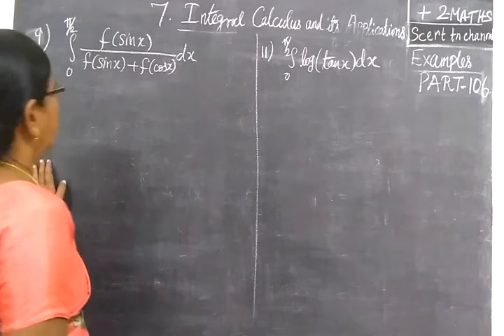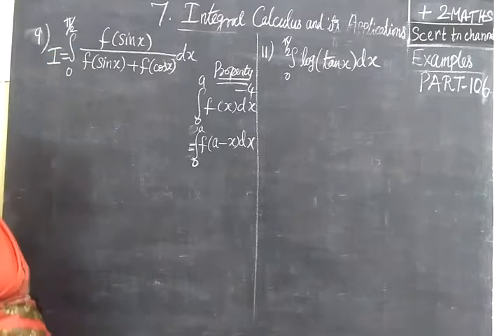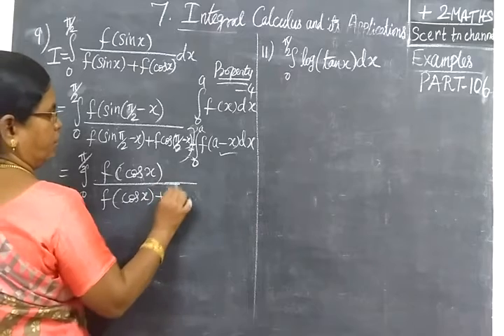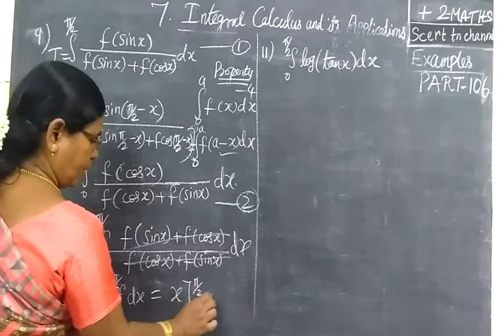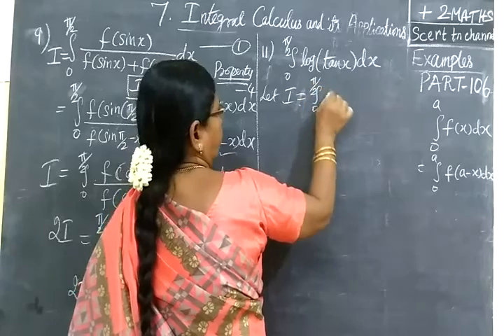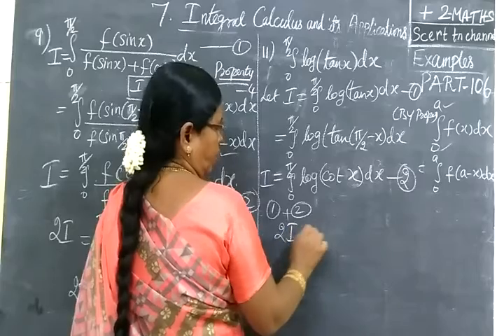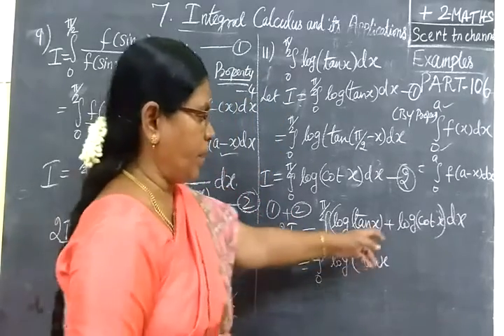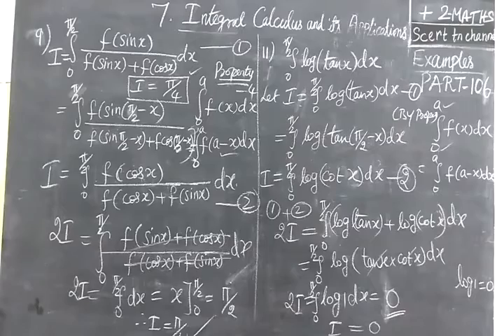+2 Maths [Part-106] Int Cal Ex 10,12 தொ கை நுண் க ணி த ம்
XII STD MATHS Integral  CALCULUS